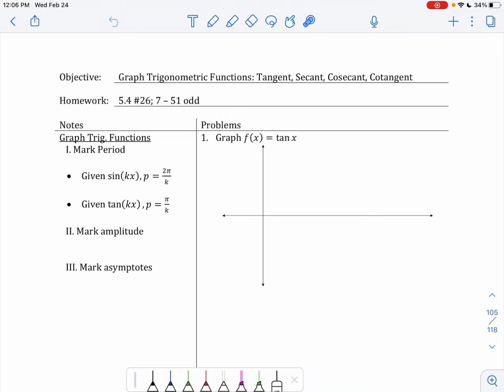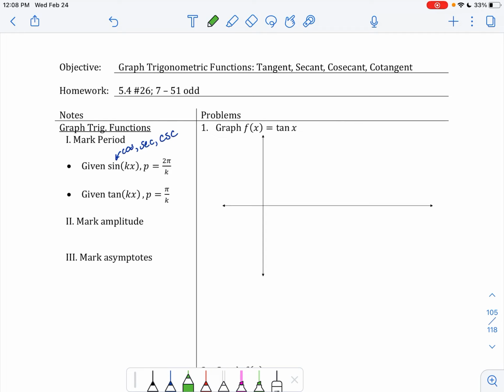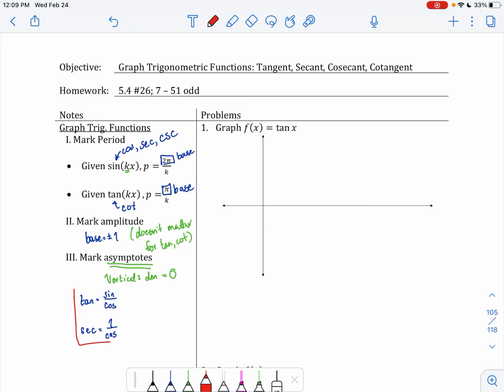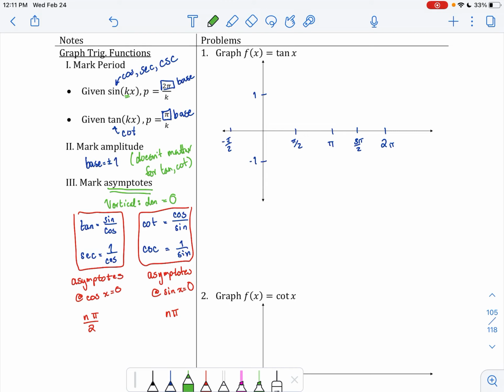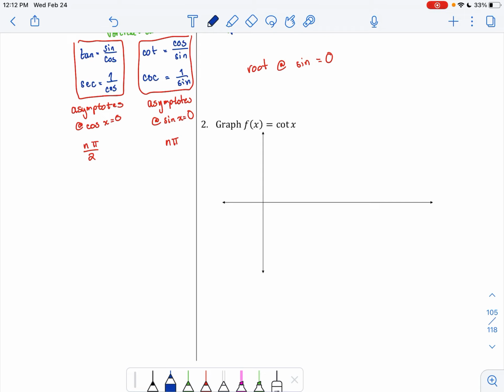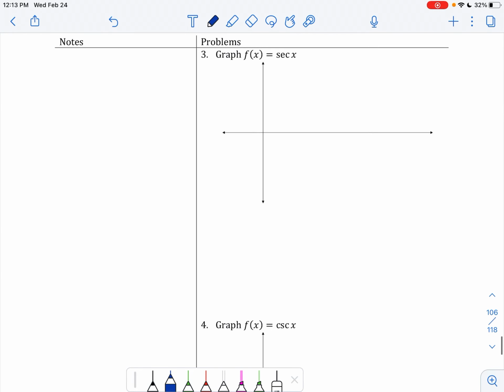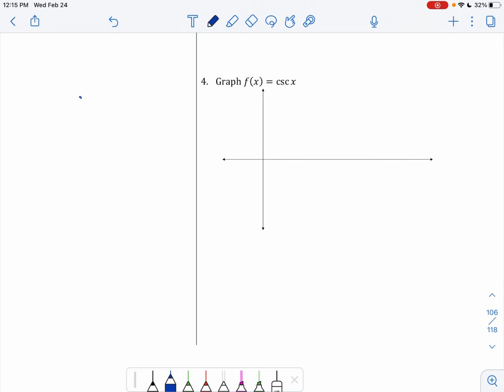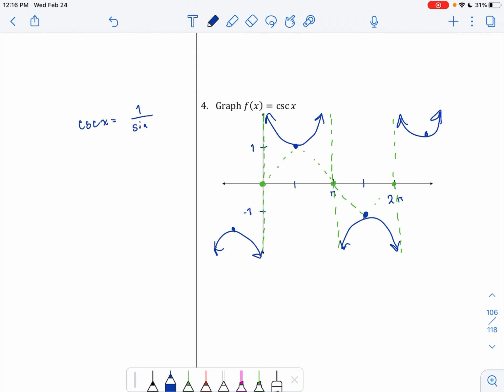Graphs of Tangent, Cotangent, Secant, Cosecant